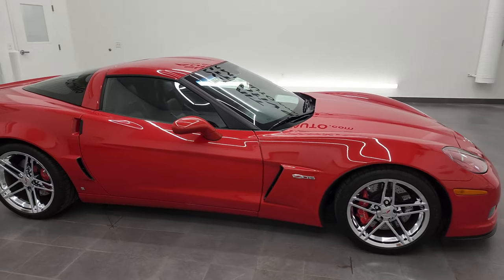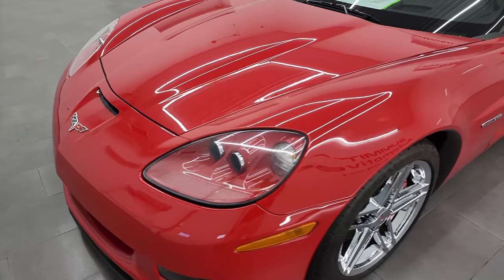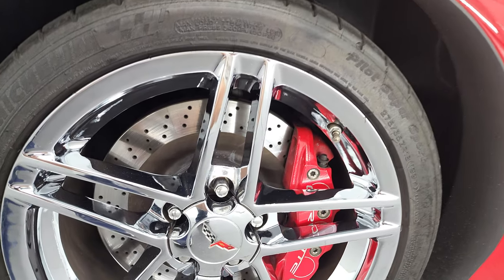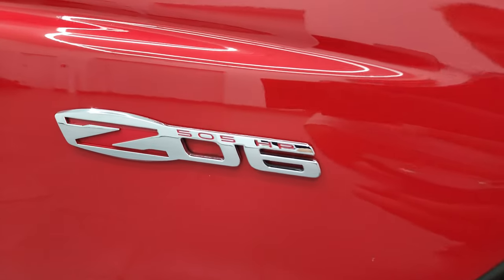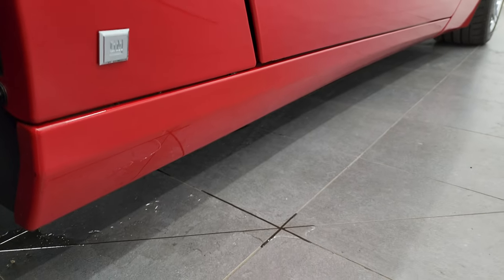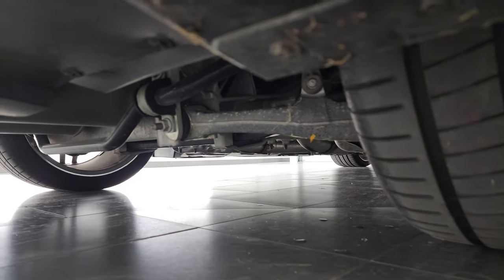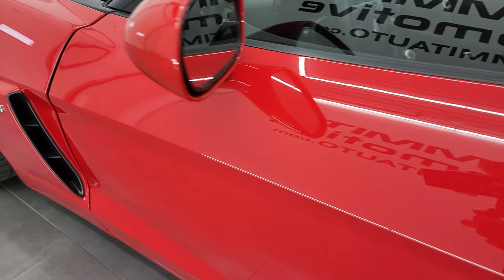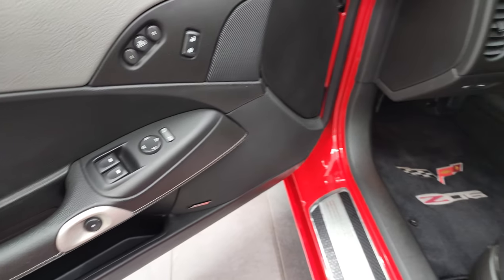2009 CHEVROLET CORVETTE Z06 3LZ NAV VICTORY RED 4K WALKAROUND 13166Z SOLD!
This 2009 CHEVROLET CORVETTE Z06 3LZ 6 SPEED MANUAL IN VICTORY RED FOR SALE IN FOND DU LAC OSHKOSH WISCONSIN 54935 is the vehicle we did walk around review of today.

Thank you for checking out this video of this 2009 CHEVROLET CORVETTE Z06 3LZ 6 SPEED MANUAL IN VICTORY RED FOR SALE IN FOND DU LAC OSHKOSH WISCONSIN 54935

STOCK: 13166Z
PRICE: $52,999
MILES: 12,533
MAKE: CHEVROLET
MODEL: CORVETTE Z06
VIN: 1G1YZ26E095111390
LOCATION: FOND DU LAC OSHKOSH WISCONSIN, 54937 TRUCKS ON 41

CLEAN TITLE HISTORY! CLEAN CARFAX! 7.0 Liter V8 Engine LS7, 505 Horsepower, Two Door Coupe, Z06 Package with 3LZ, 6 Speed Manual Transmission Stick Shift, Rear Wheel Drive RWD 4x2 Two Wheel Drive, Dual Power Heated Seats, Non Smoker, Black Ebony Leather Seats, Gray Leather Seats, Bucket Seats, Memory Driver's Seat, Power Mirrors, Stabilitrak Traction Control, Michelin Pilot Super Sport P275/35 ZR 18 Front Tires, Michelin Pilot Super Sport P325/30 ZR19 Rear Tires, Chromed Alloy Rims Premium Wheels, Four Wheel Disc Brakes, Fog Lights, HID High Intensity Discharge Headlights, Chrome Tipped Exhaust, AM / FM Radio Tuner, Sirius/XM Satellite Radio Capabilities Sirius / XM, CD Player, Bose Premium Audio Sound System, Bluetooth, Hands-Free Phone Controls Blue Tooth, Keyless Entry System, Push Button Start, Rear Window Defroster, Driver and Passenger Front Air Bags, Side Curtain Air Bags SRS Safety Restraint System, Homelink System with Three Programmable Buttons for Garage Doors, Lighting Systems & Security Systems, Dual Multi-Zone Climate Control , Heads up Display, Woodgrain Door Trim, Air Conditioning AC, Cruise Control, Power Locks, Power Windows, Tilt/Telescope Steering Wheel, Victory Red, CLEAN AUTOCHECK! Very very clean inside and out! This is one of the sharpest 2009 Chevrolet Corvette cars we have ever had on our lot! Make your move before this super clean Z-06 is gone!

STOCK: 13166Z
PRICE: $52,999
MILES: 12,533
MAKE: CHEVROLET
MODEL: CORVETTE Z06
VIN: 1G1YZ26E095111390